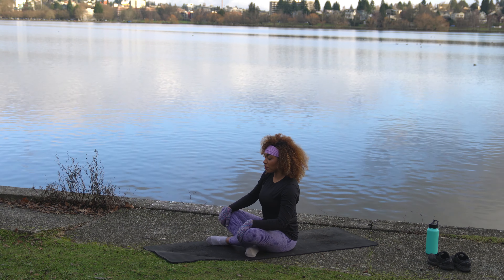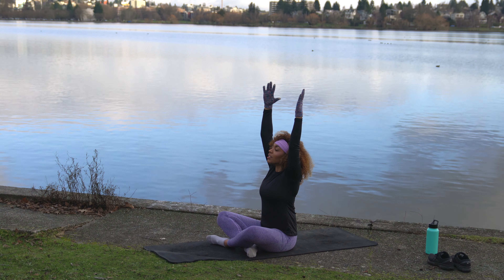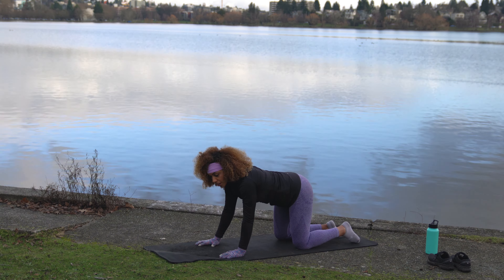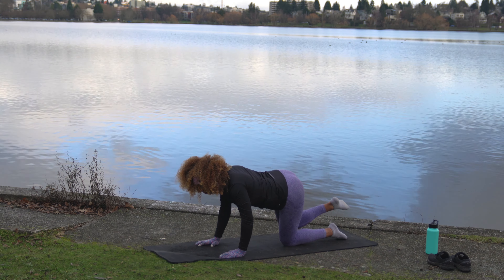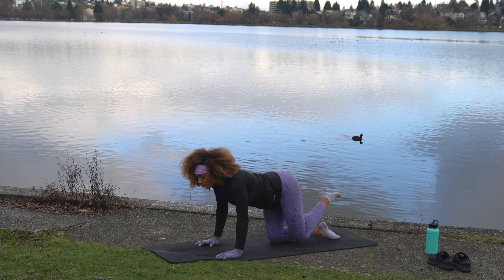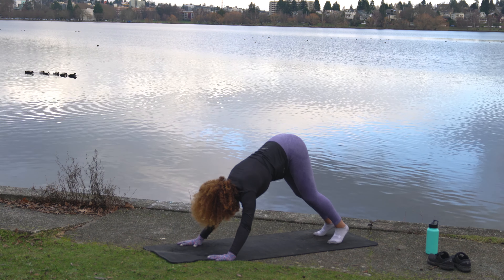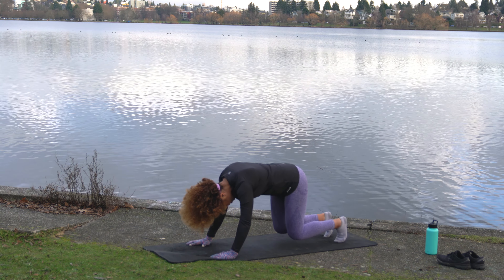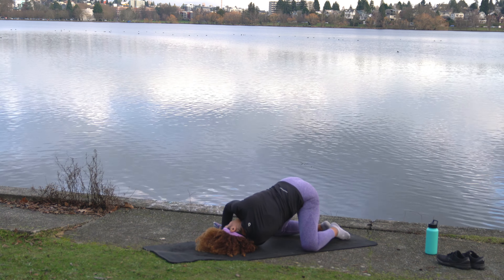Yoga for Back and Hips - No Equipment Required | Workout With KK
Today we have a yoga for back and hips workout! We're going to slow down the pace today for this workout that's designed to show your back and hips some TLC.

You definitely don't need to be a yogi to do this workout! Anyone that just wants to feel some pain relief in their back and hips can do this workout.